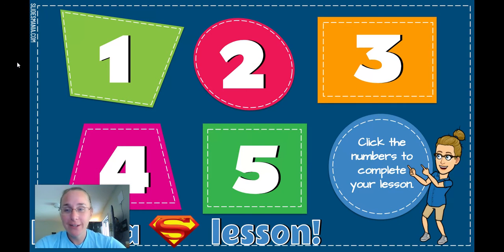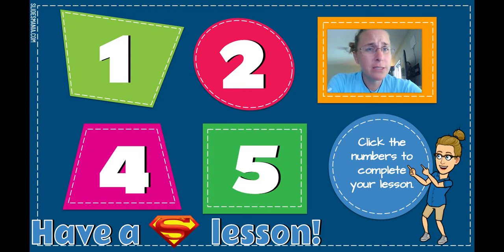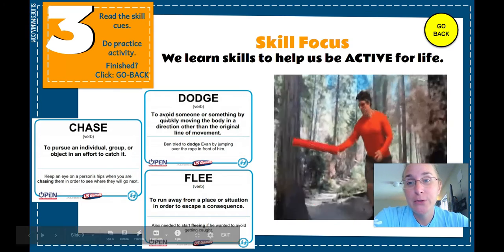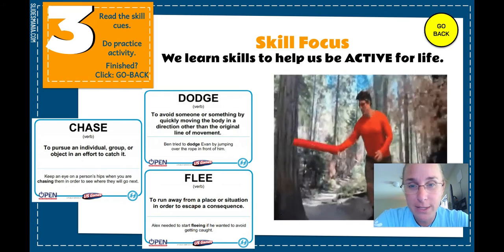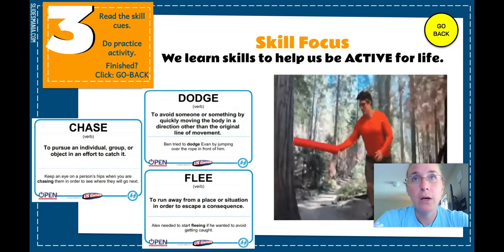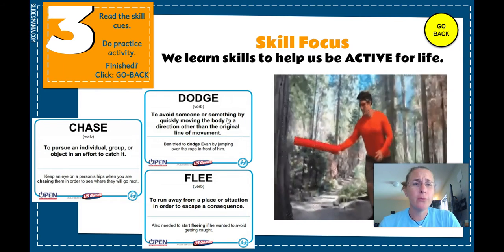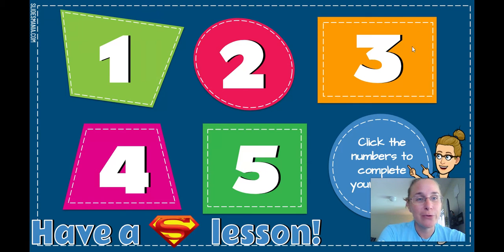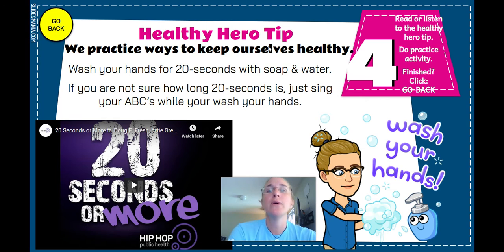2-3 Virtual Week 2: Physical Activity